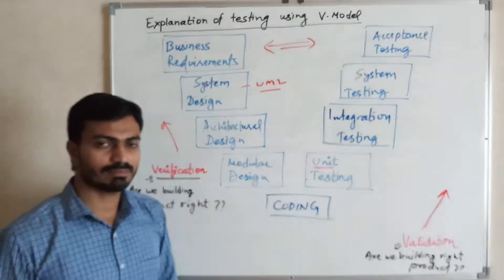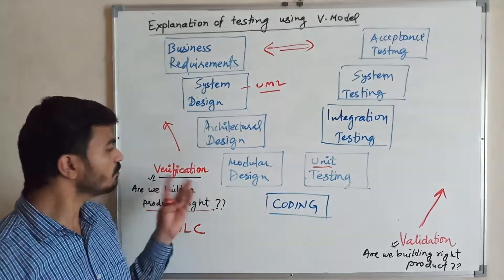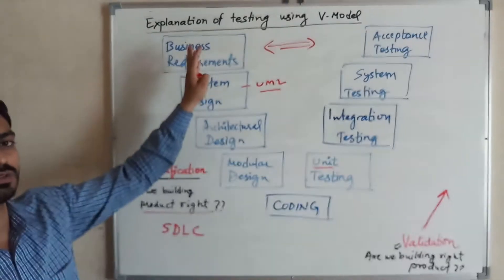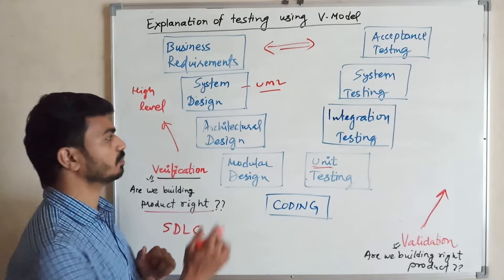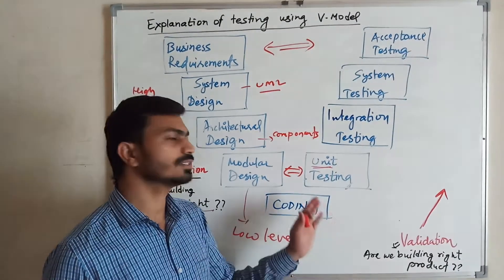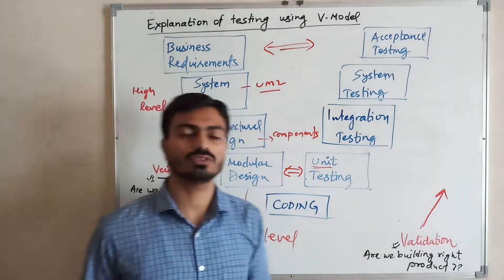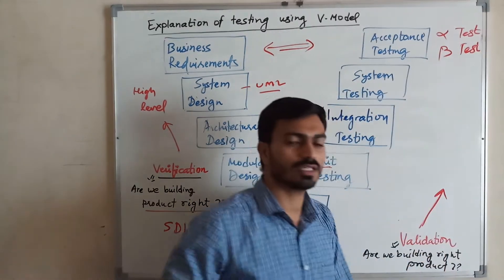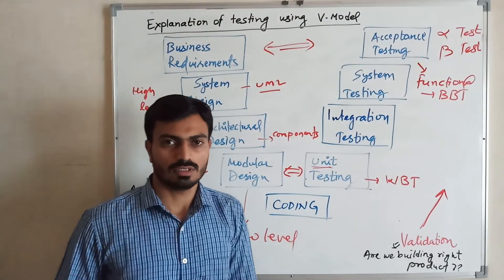Lect 21 Software Testing using V Model